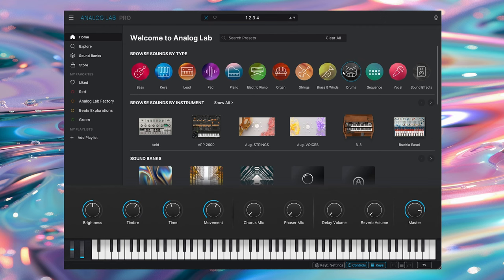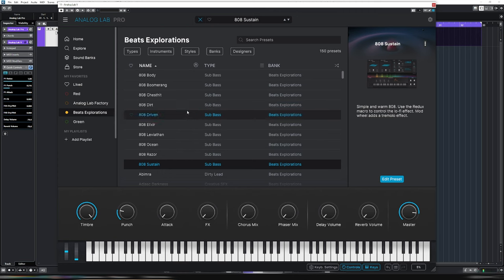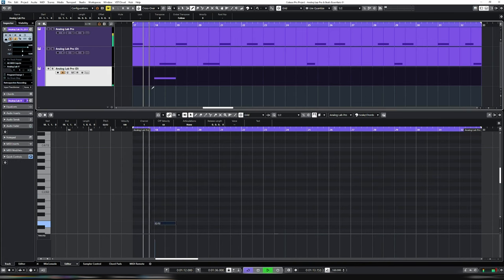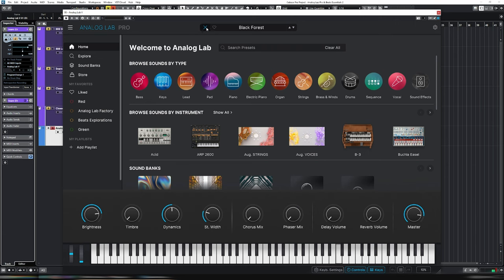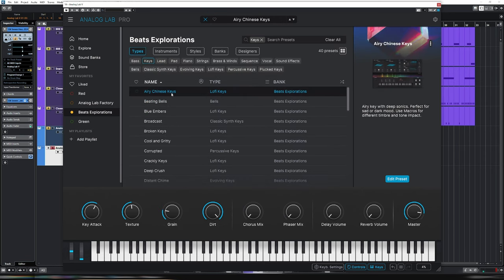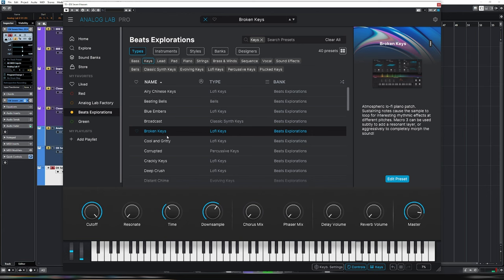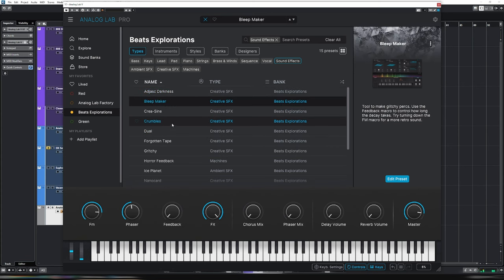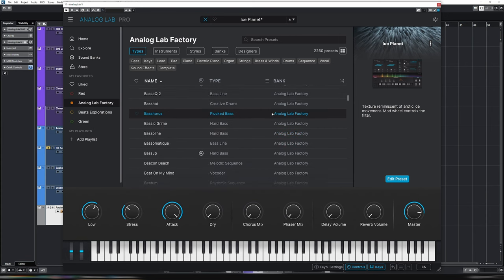Checking Out Analog Lab Pro & Beats Explorations by Arturia!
Analog Lab Pro grants access to a treasure trove of vintage synths and keyboards, meticulously recreated for unparalleled authenticity. Craft any sound imaginable, from thundering leads to pulsating basses and swirling pads.

Beats Explorations SoundPack ignites your creativity with a curated selection of presets, samples, and drum loops designed to fuel your next beatmaking masterpiece.